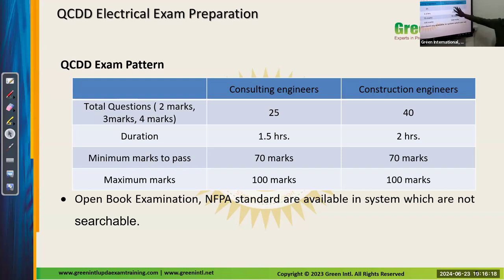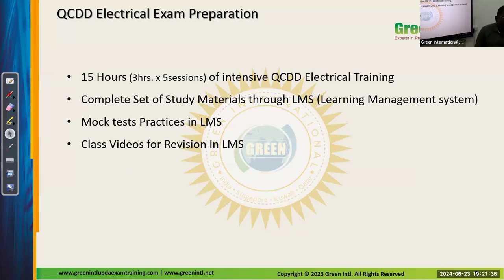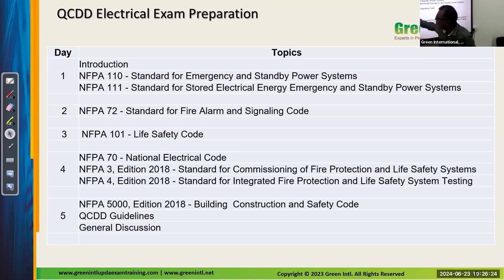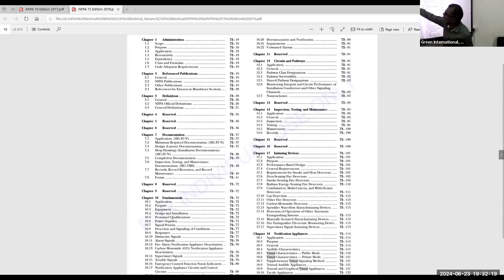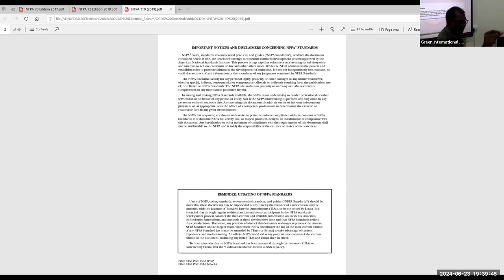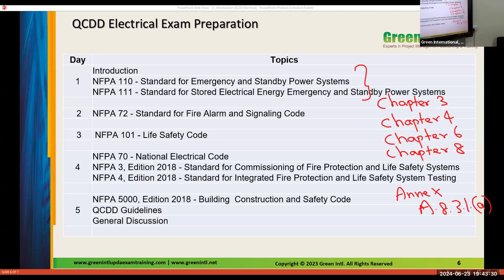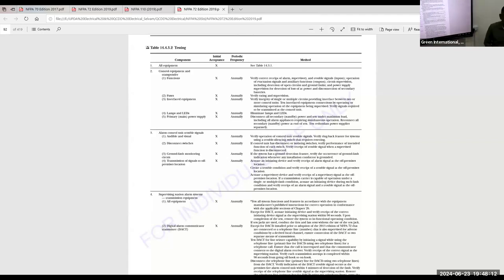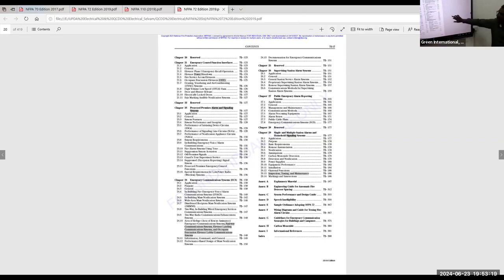QCDD Exam For Electrical Engineers | QCDD Licence Exam Procedure Qatar#QCDDELECTRICAL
Are you an Electrical Engineer aiming for QCDD certification in Qatar? Our QCDD Exam training program is designed to equip you with the necessary knowledge and skills to pass the exam. Join Green International and take the next step in your professional journey. Since 2010, Green International has been a premier training provider for engineering professionals in Qatar.

𝗤𝗮𝘁𝗮𝗿 𝗖𝗶𝘃𝗶𝗹 𝗗𝗲𝗳𝗲𝗻𝗰𝗲 (𝗤𝗖𝗗𝗗) 𝗘𝘅𝗮𝗺 𝗣𝗿𝗲𝗽𝗮𝗿𝗮𝘁𝗶𝗼𝗻

Ready to elevate your career with essential QCDD certification? Join our intensive QCDD Exam Preparation courses and gain crucial insights and skills to excel in Qatar's regulatory landscape.

𝗘𝗹𝗶𝗴𝗶𝗯𝗶𝗹𝗶𝘁𝘆 𝗔𝘀𝘀𝘂𝗿𝗮𝗻𝗰𝗲:
📝 Ensure you 𝗺𝗲𝗲𝘁 𝘁𝗵𝗲 𝗿𝗲𝗾𝘂𝗶𝗿𝗲𝗺𝗲𝗻𝘁𝘀 𝗳𝗼𝗿 𝗤𝗖𝗗𝗗 𝗰𝗲𝗿𝘁𝗶𝗳𝗶𝗰𝗮𝘁𝗶𝗼𝗻.
📋 Verify eligibility criteria and prerequisites to streamline your certification process.

Knowledge Acquisition:
🧠 Acquire in-depth knowledge essential for compliance with Qatar's safety and regulatory standards.
🌐 Gain practical insights from industry experts to enhance your professional competency.

Course Details:

🔍 Explore QCDD Challenge
Gear up for a 1.5-hour session. Tackle 25 questions, aim for 70% success!

🔧 Conquer Open Book Challenge
Set a 2-hour timer, complete 40 tasks. Aim for 70% or face QCDD's verdict. 📚💡

𝗚𝗿𝗲𝗲𝗻 𝗜𝗻𝘁𝗲𝗿𝗻𝗮𝘁𝗶𝗼𝗻𝗮𝗹 𝗽𝗿𝗼𝘃𝗶𝗱𝗲𝘀 𝗯𝘂𝗹𝗹𝗲𝘁-𝗽𝗿𝗼𝗼𝗳 𝗺𝗼𝗰𝗸 𝘁𝗲𝘀𝘁 𝘀𝗼𝗳𝘁𝘄𝗮𝗿𝗲 𝘁𝗵𝗮𝘁 𝗶𝗻𝗰𝗹𝘂𝗱𝗲𝘀 𝘁𝗵𝗲 𝗹𝗮𝘁𝗲𝘀𝘁 𝗾𝘂𝗲𝘀𝘁𝗶𝗼𝗻𝘀, 𝗮𝗻𝘀𝘄𝗲𝗿𝘀, 𝗮𝗻𝗱 𝗲𝘅𝗽𝗹𝗮𝗻𝗮𝘁𝗶𝗼𝗻𝘀 𝘁𝗼 𝗵𝗲𝗹𝗽 𝗰𝗮𝗻𝗱𝗶𝗱𝗮𝘁𝗲𝘀 𝗽𝗿𝗲𝗽𝗮𝗿𝗲 𝗲𝗳𝗳𝗲𝗰𝘁𝗶𝘃𝗲𝗹𝘆. 📋